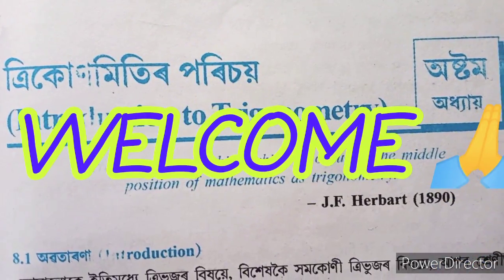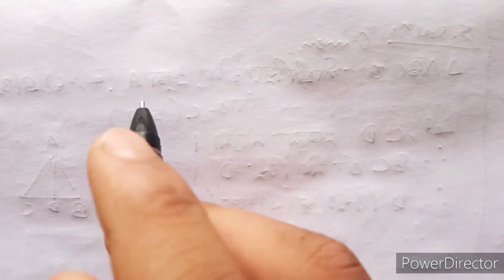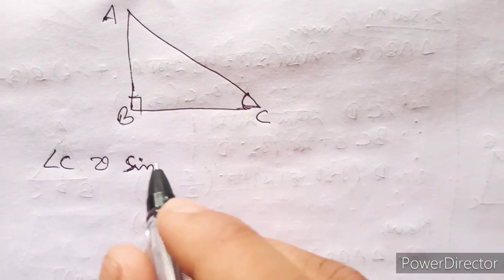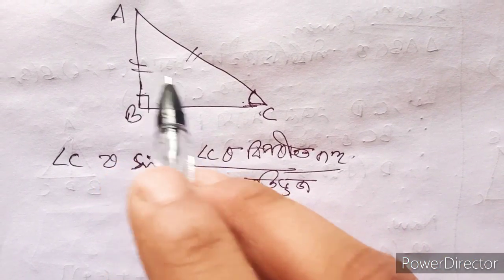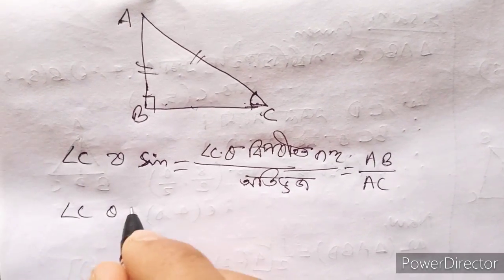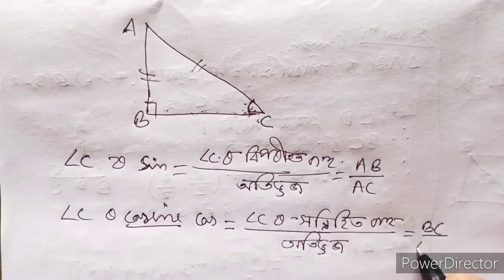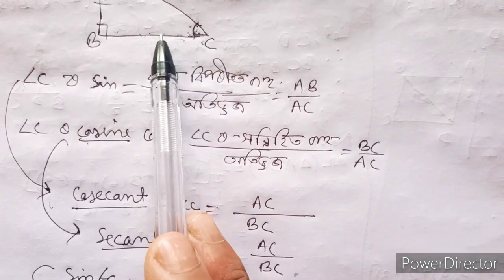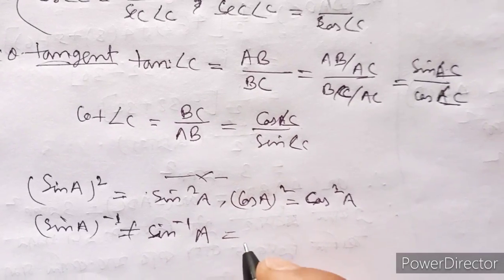Class 10 maths exercise 8.1 questions no 1 and 2 solutions and it's basic in assamese....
I explained about seba class 10 mathematics 8th chapter introduction to trigonometry exercise 8.1 questions no 1 and 2 solutions and it's basic in the simple assamese language.
Hope you will understand 🙏

ধন্যবাদ 🙏